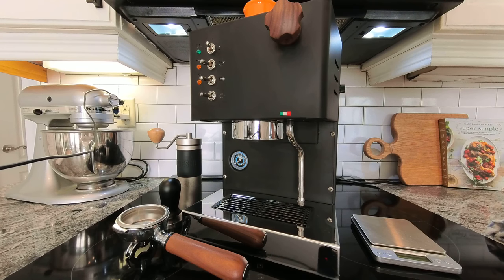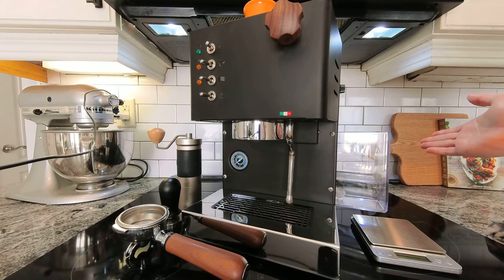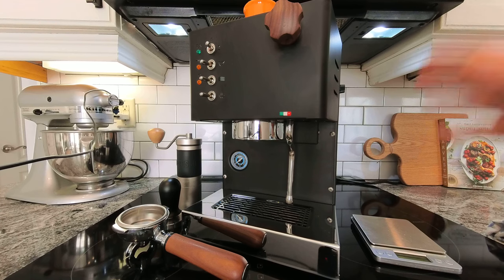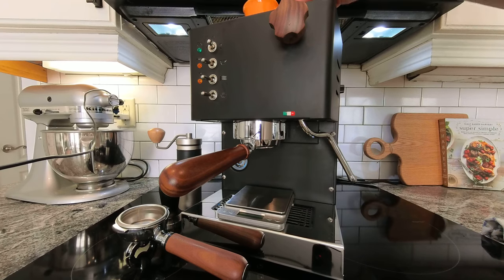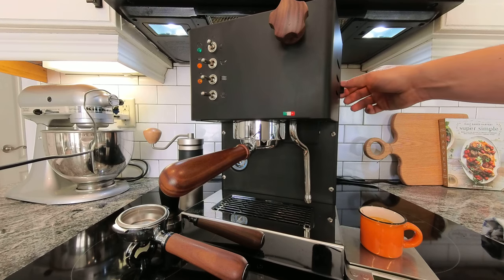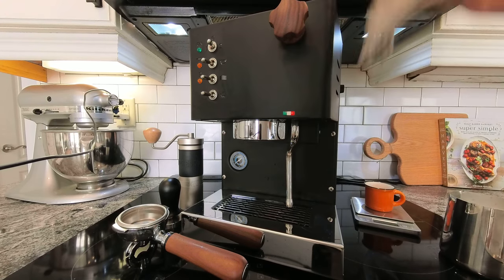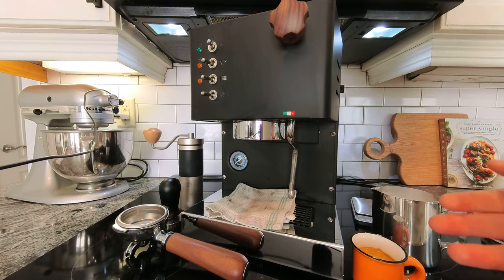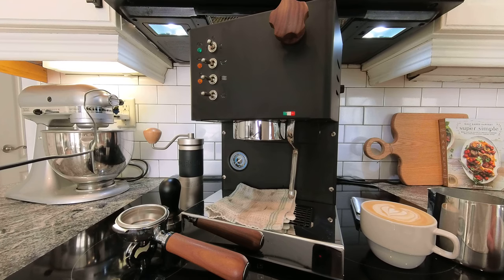Quickmill Pippa Espresso Machine Review and Demo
The Quickmill pippa is one of the best choices for single boiler espresso machines on the market today. It has great build quality and tons of room inside for modding, if that's your thing.